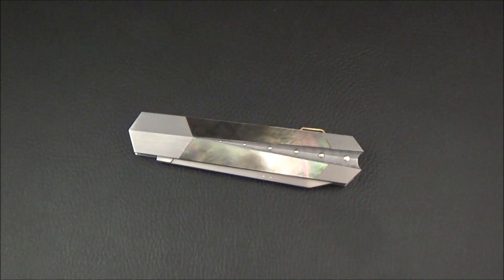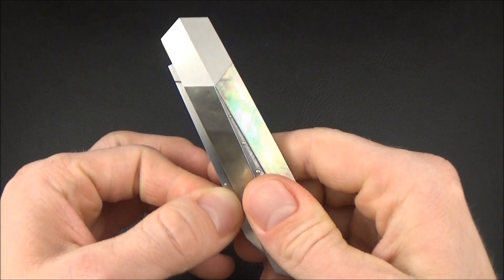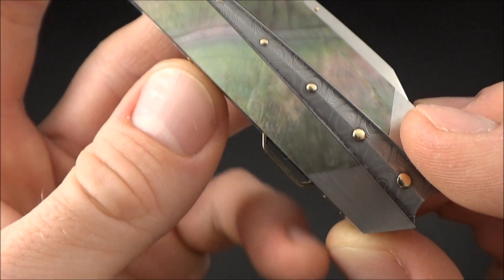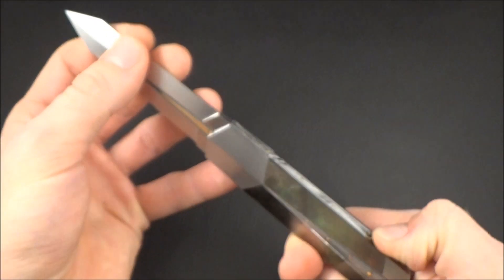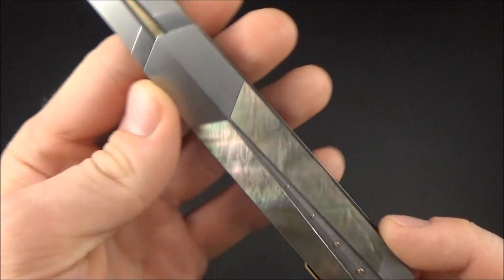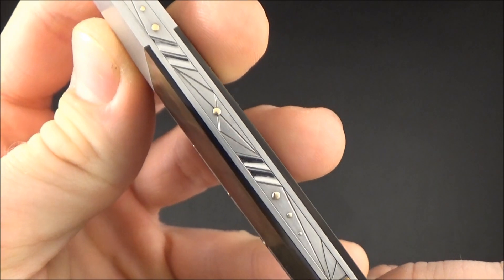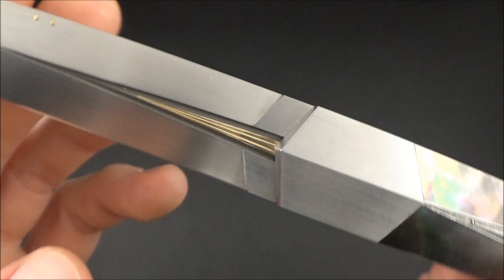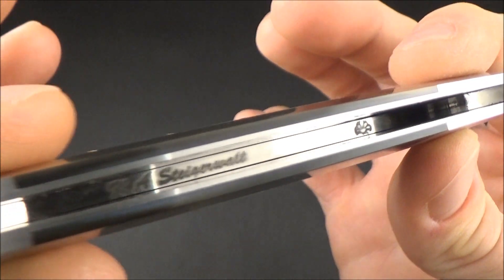ART DECO Pocket Folder | Made By The CUSTOM KNIFE MAKER Ken Steigerwalt